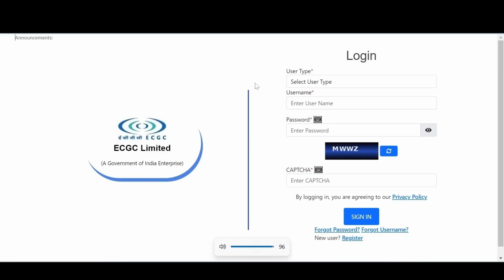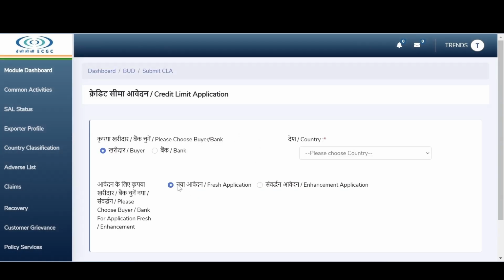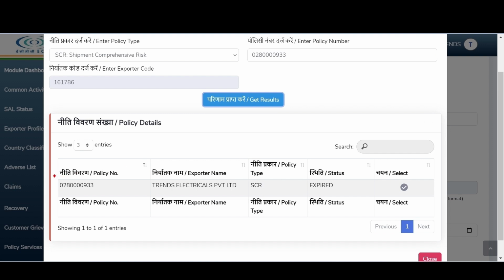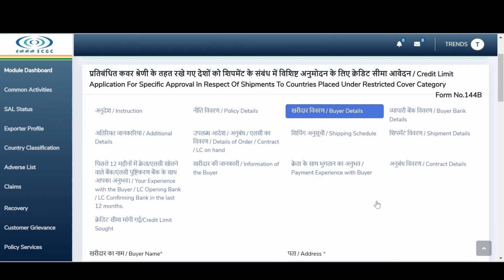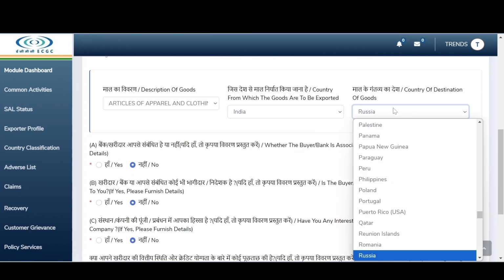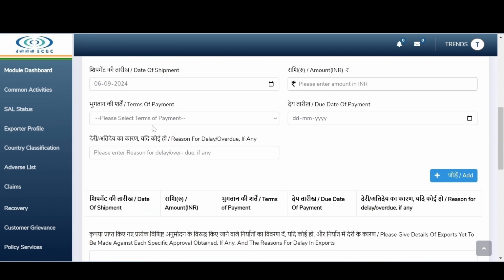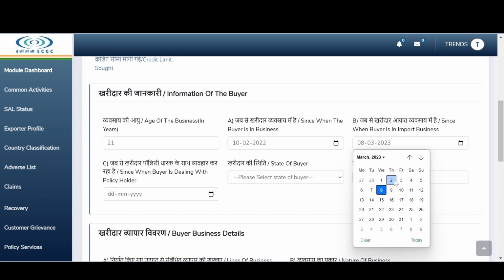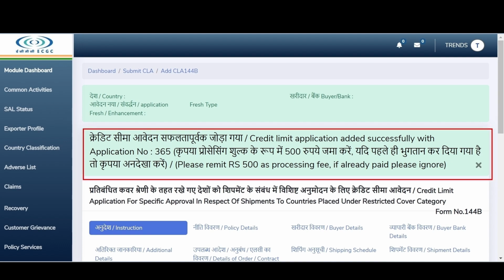Online processing of CLA on buyers for the restricted cover country one(RCC1)(144 B)